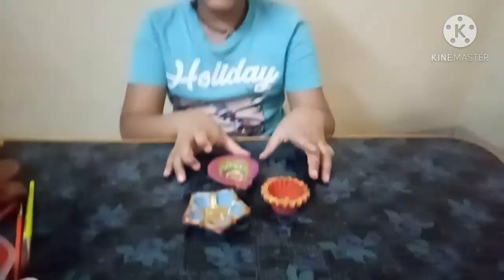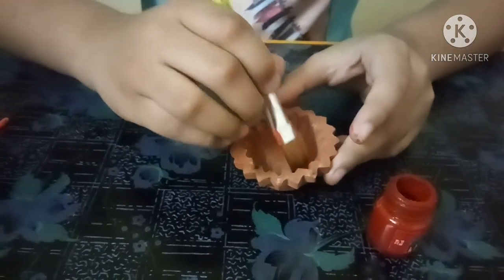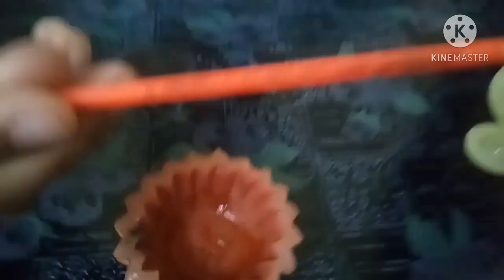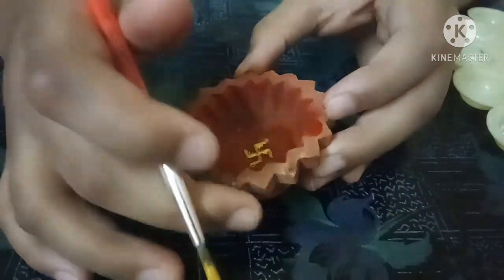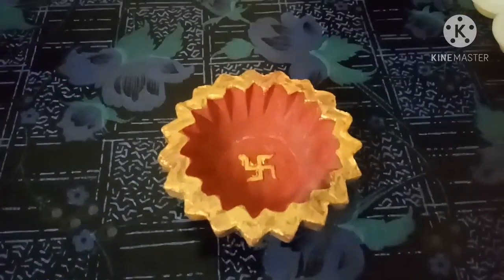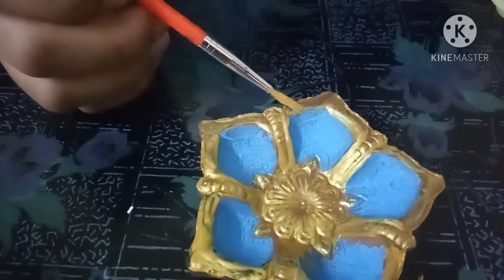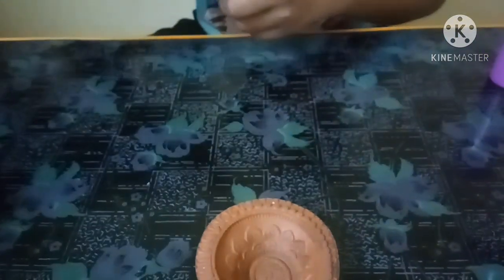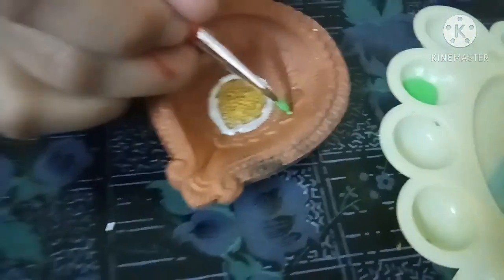Diya Decoration Ideas | Diya Painting